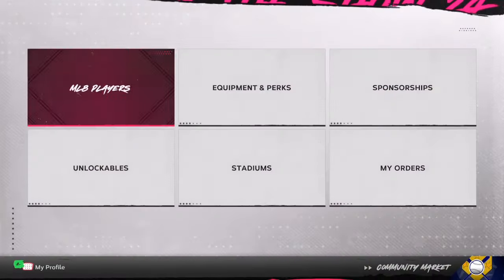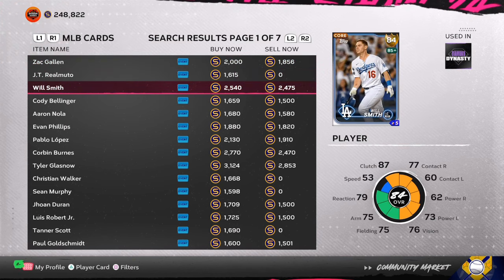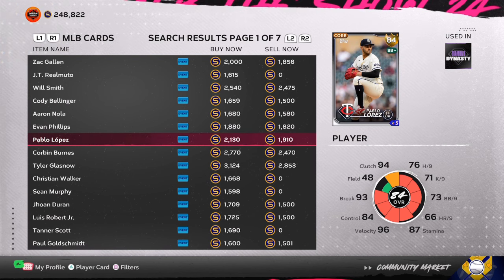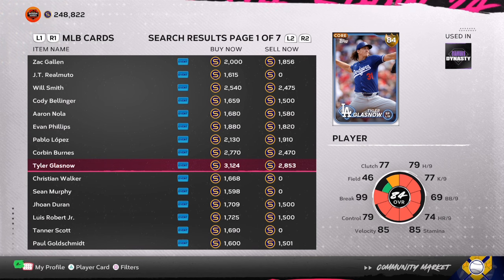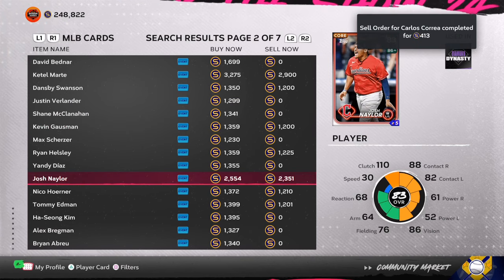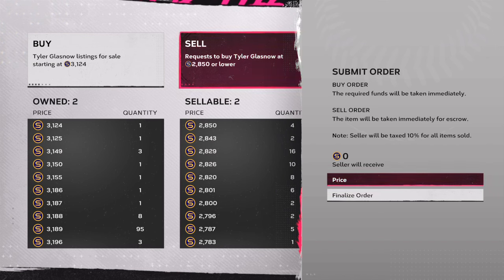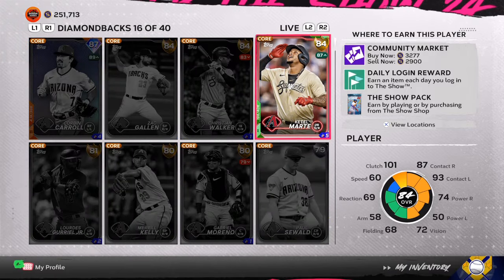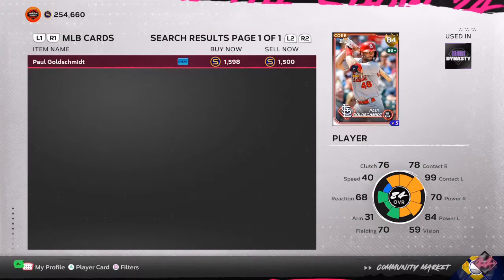0 stubs to 280k stubs! Make Unlimited stubs mlb the show 24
70K STUBS IN LESS THAN A HR MLB THE SHOW 24 (HERES HOW)

70K STUBS IN LESS THAN A HR MLB THE SHOW 24 (HERES HOW)
70K STUBS IN LESS THAN A HR MLB THE SHOW 24 (HERES HOW)
70K STUBS IN LESS THAN A HR MLB THE SHOW 24 (HERES HOW)